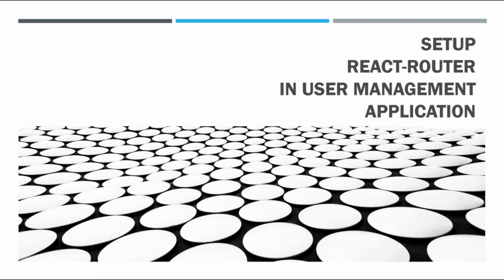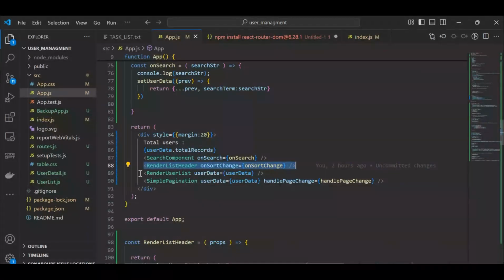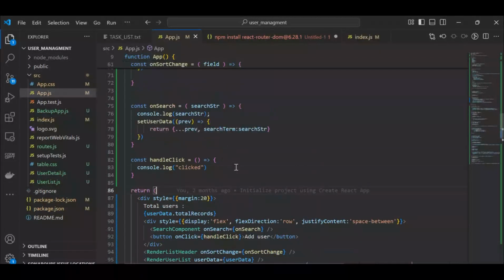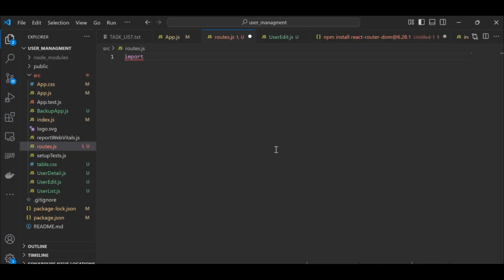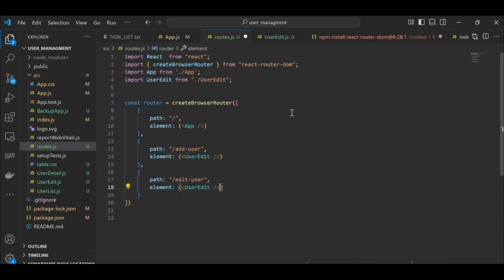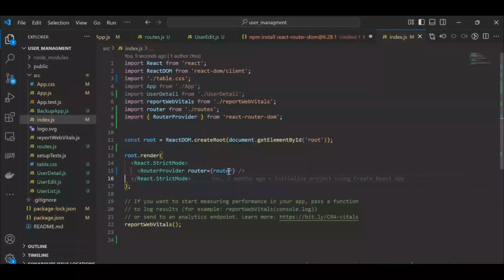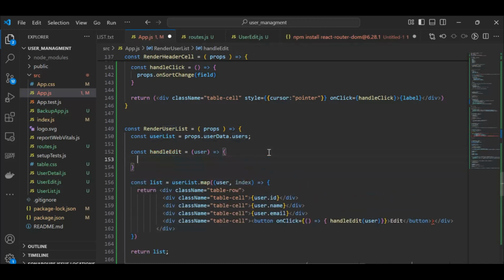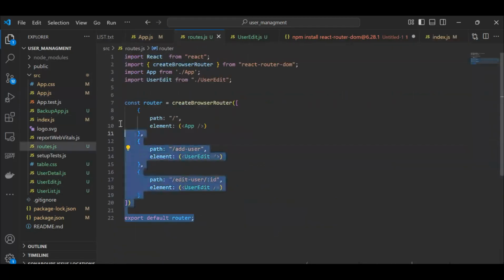React js tutorial | How to setup React Router V6 in User management React JS Application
In this React js tutorial video we will learn How to setup React router v6 in user management react js application. how to define routes for index page, user add page and user edit page with dynamic id. how to pass id in react router to edit user form. configure react router as main entry point.